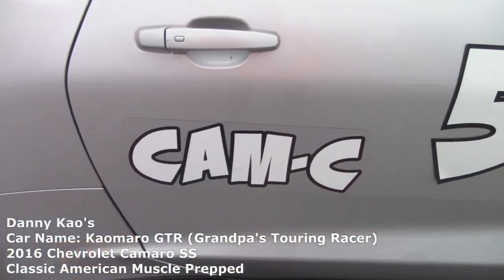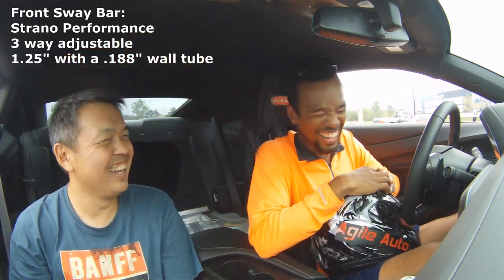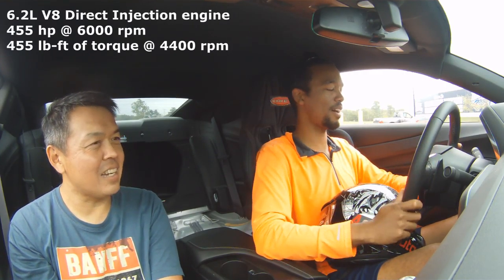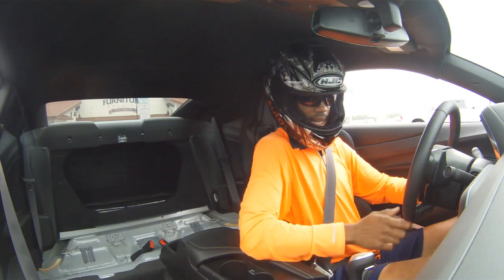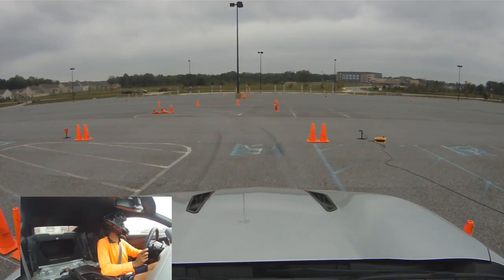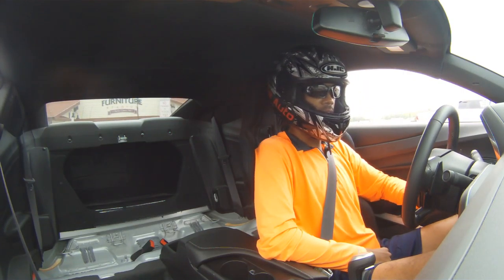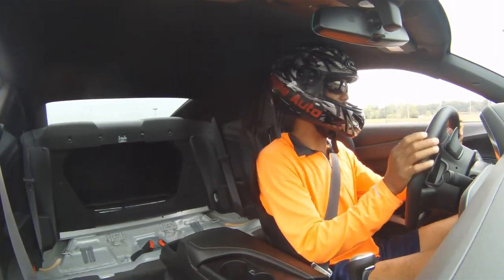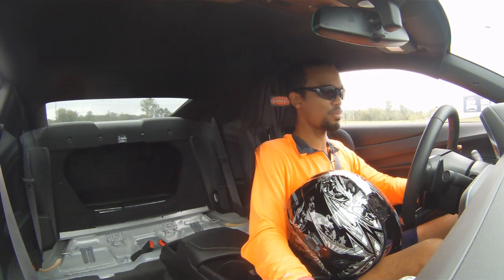CAMC 2016 Camaro - BTR | One Take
Thanks Danny for letting me drive the Kaomaro!  This thing is fun and fast.  With just some minor work to it, the car is already fun.  Can't wait to see this car progress and tear up some of the CAM-C competition.Thanks to Autocrossers Inc for letting me run during Fun Runs.

Vehicle:  Camaro
-Year- 2016
-Model-  1SS
-Trim-  Auto

Car Mods:
-Wheels and Tire size-  18x10 and 11x Rival s 315/30f, 335/30r
-Exhaust System-  Greg Jones Special
-Intake-  stock
-ECU tuning-  stock
-Suspension details. Gm lowering springs, Strano front bar.
-Alignment-  Corvette alignment
-Seats-  Kirkey intermediate